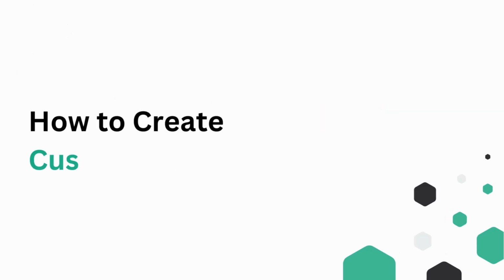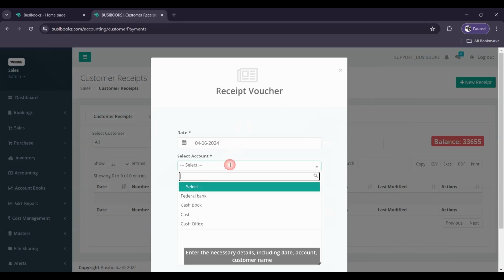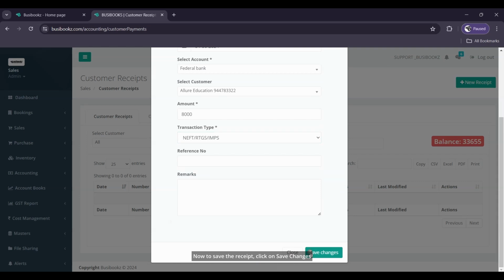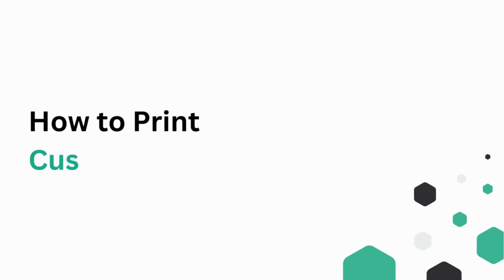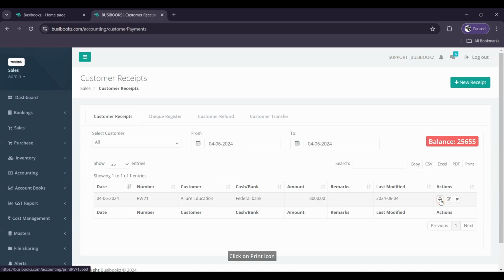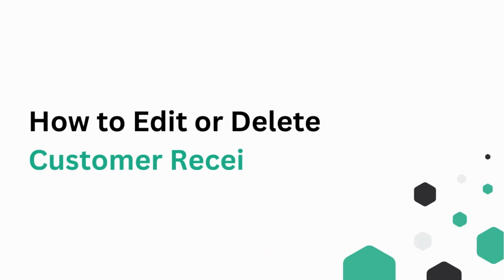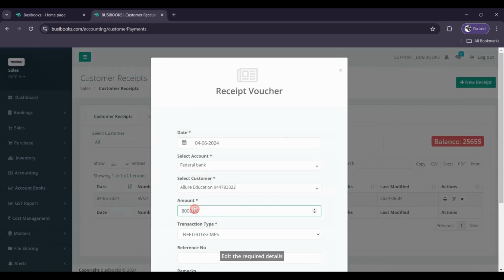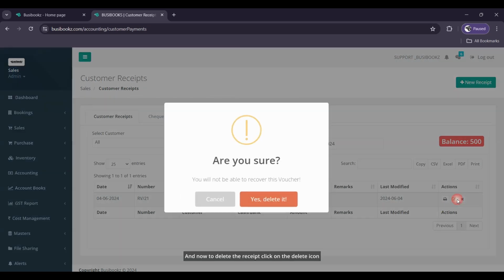How to Create a Customer Receipt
In this video, we’ll show you how to create, print, edit, and delete customer receipts effortlessly using busibookz.